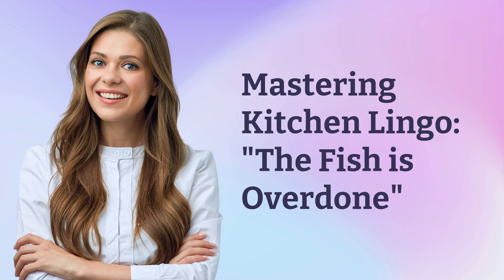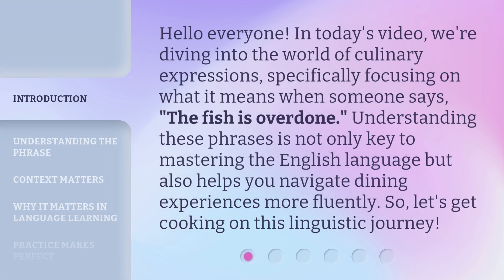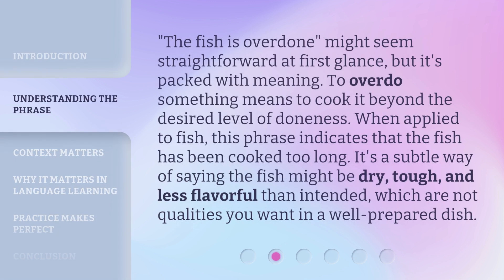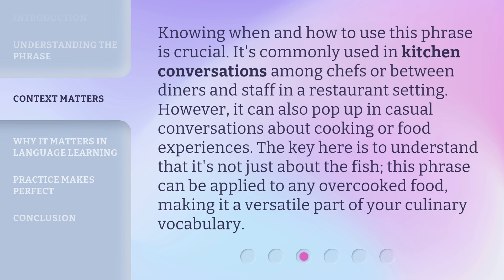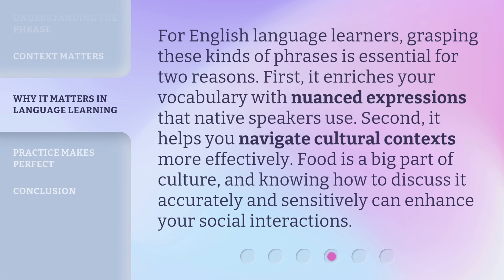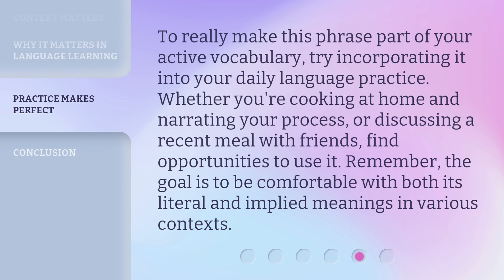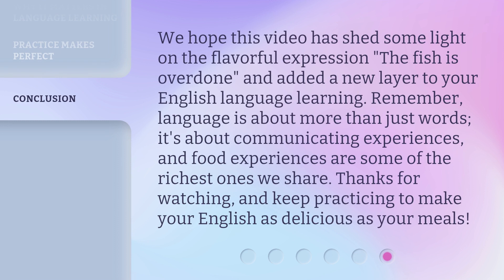Mastering Kitchen Lingo: "The Fish is Overdone"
Cracking the Code: Kitchen Lingo Decoded • Unravel the mysteries of kitchen language and learn what it really means when someone says 'The Fish is Overdone'. Master the art of cooking with confidence!

00:00 • Introduction - Mastering Kitchen Lingo: "The Fish is Overdone"
00:34 • Understanding the Phrase
01:03 • Context Matters
01:34 • Why It Matters in Language Learning
02:02 • Practice Makes Perfect